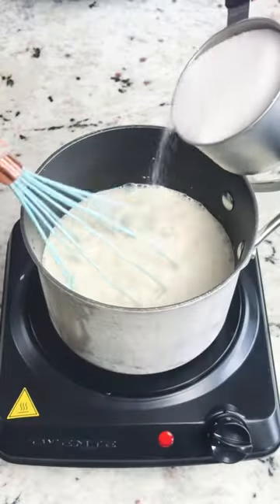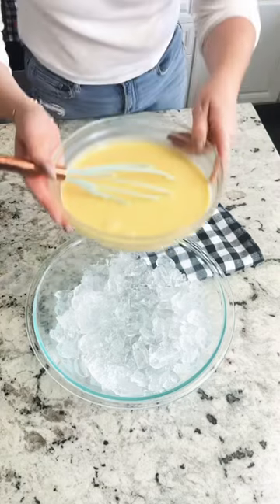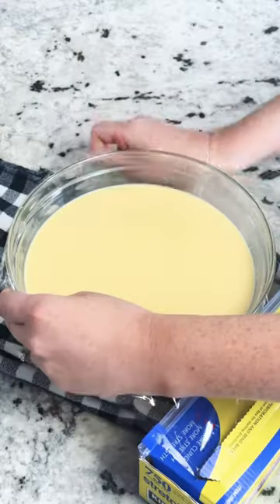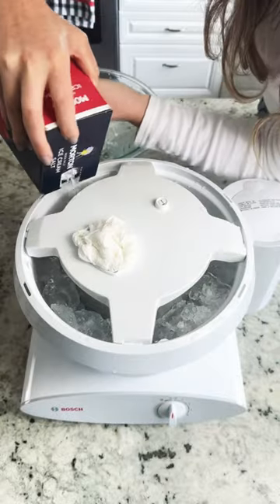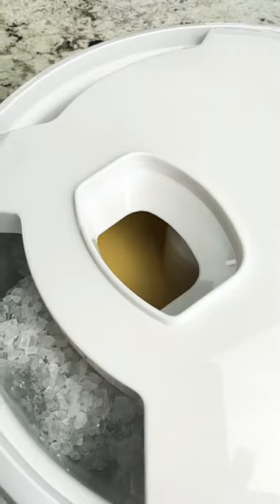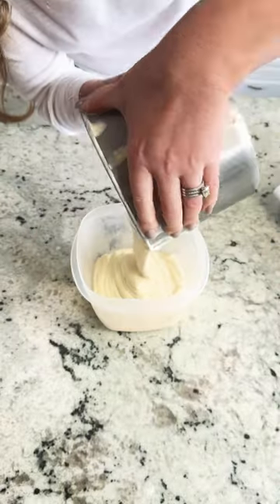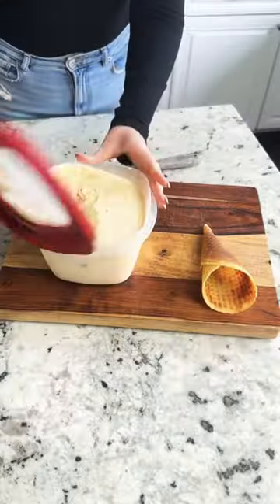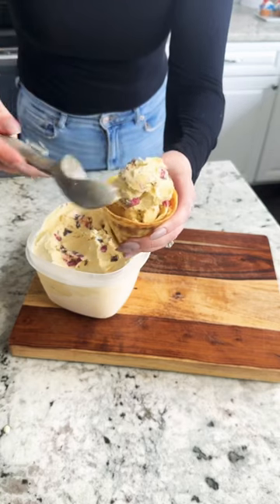Dark Cherry Chocolate Custard Ice Cream